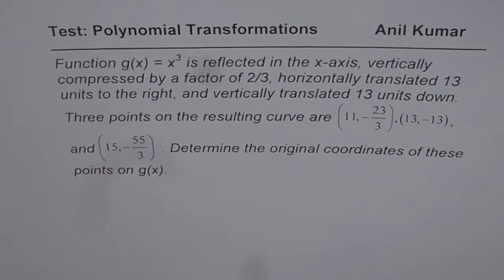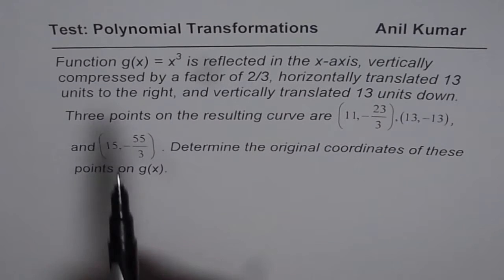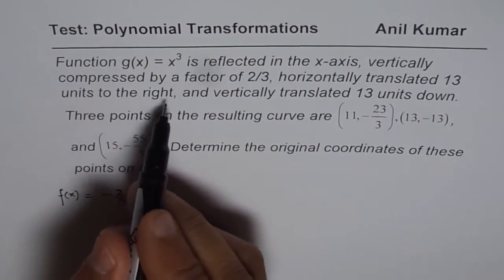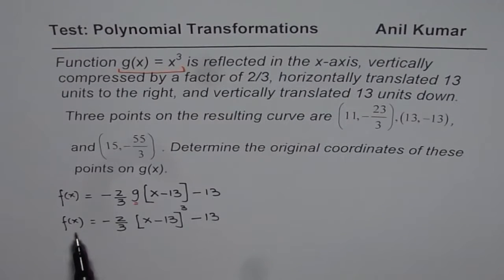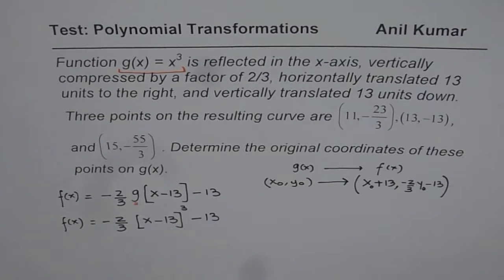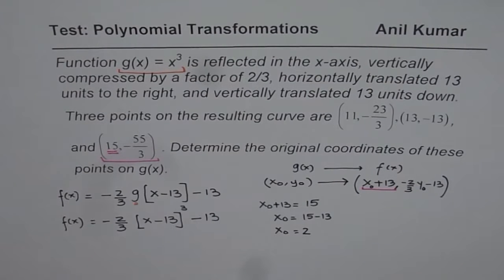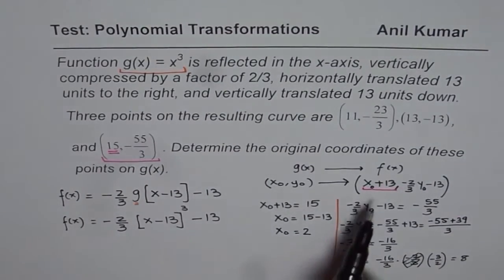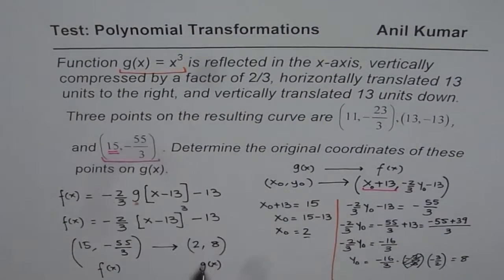Find Original Points From Transformed Polynomial Cubic Function